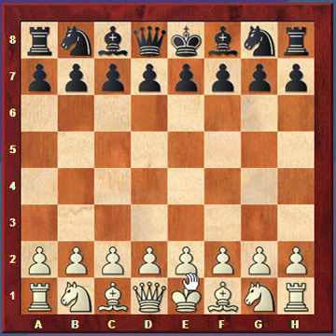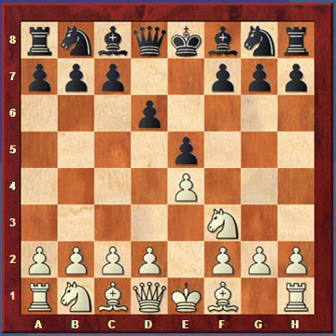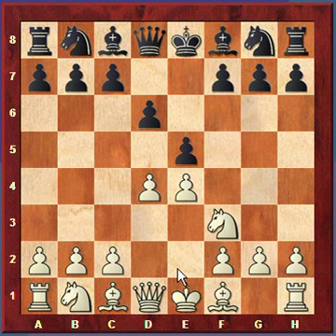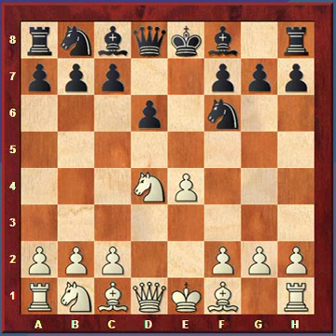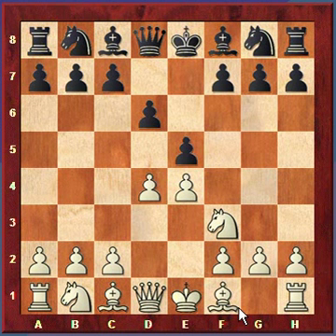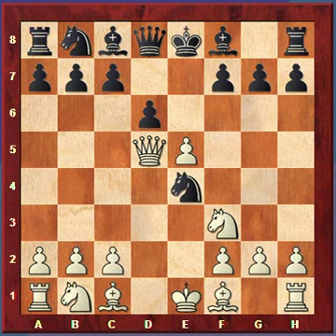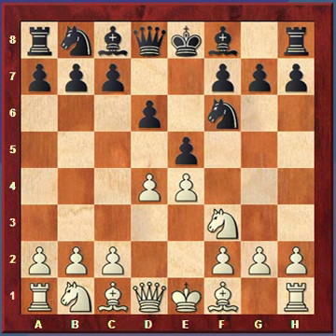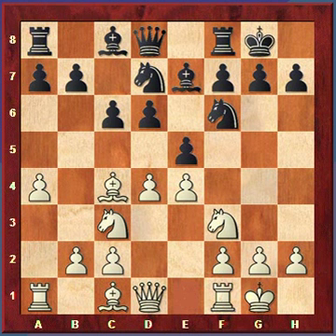Chess Opening: Philidor's Defense (Part 1)